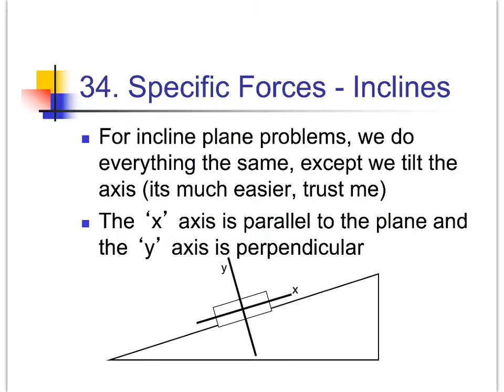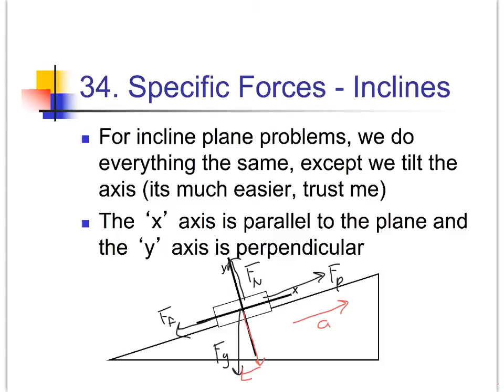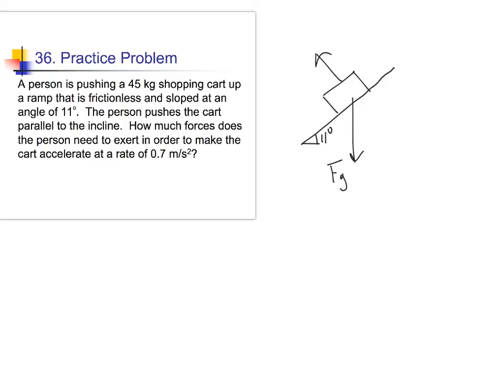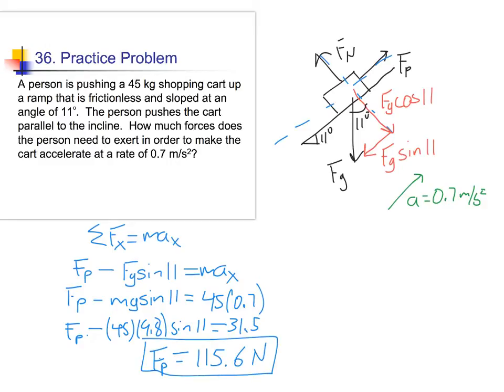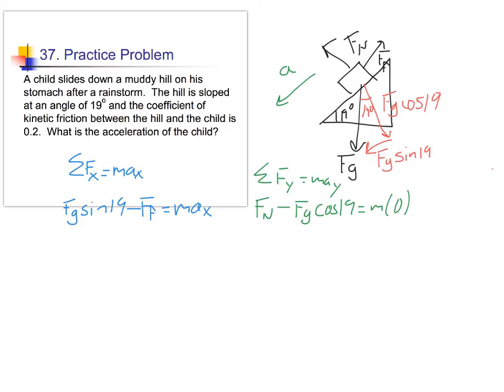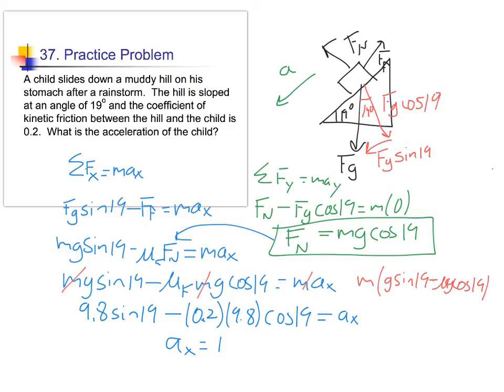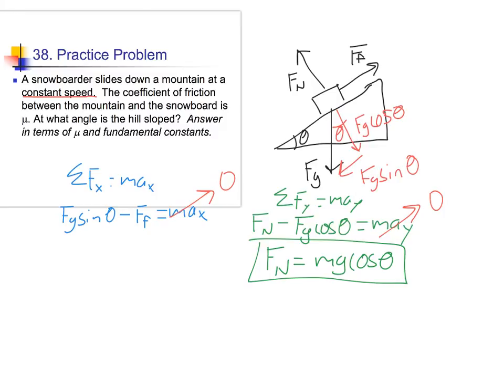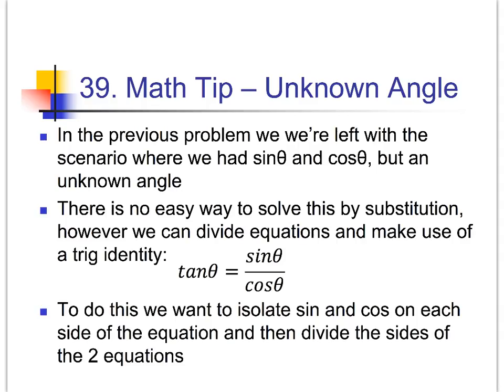Unit 2 (34-39) - Inclined Planes